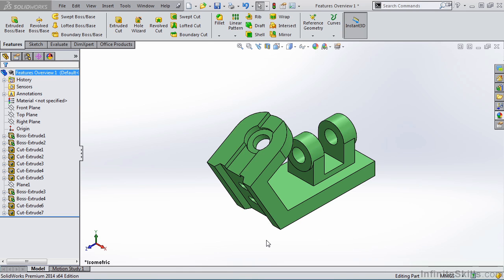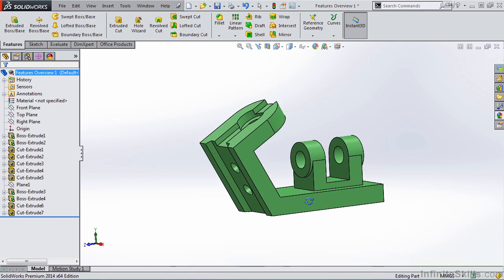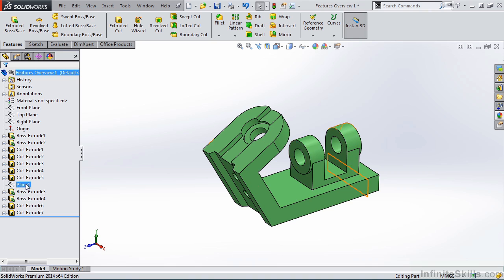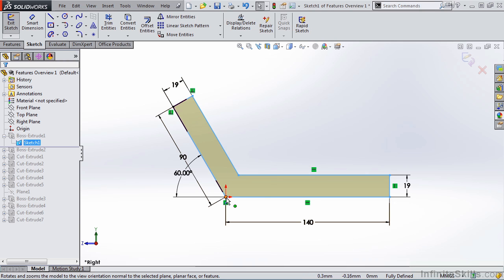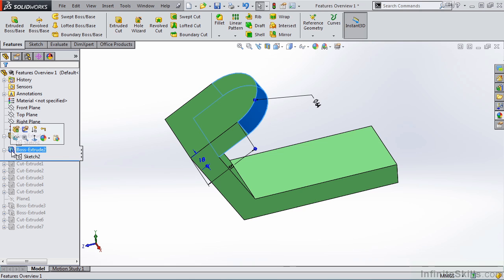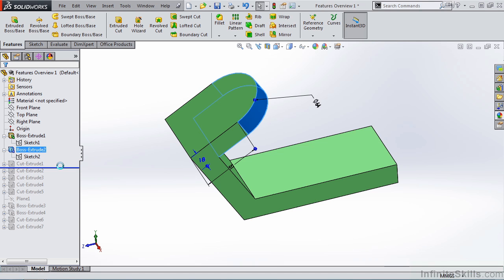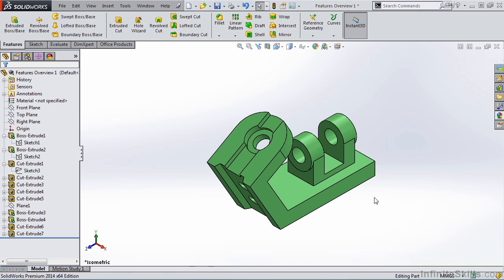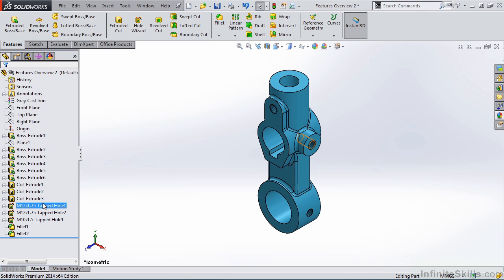03 Features Basics 01 Features Overview